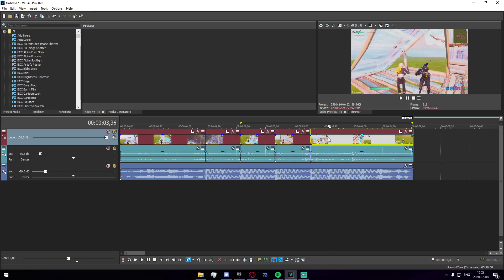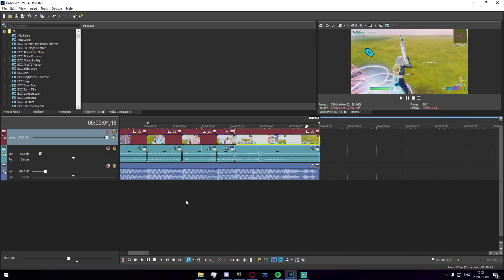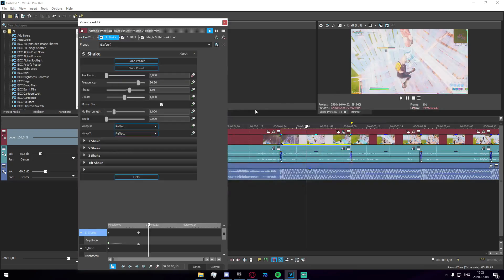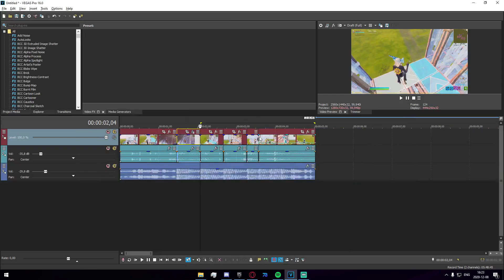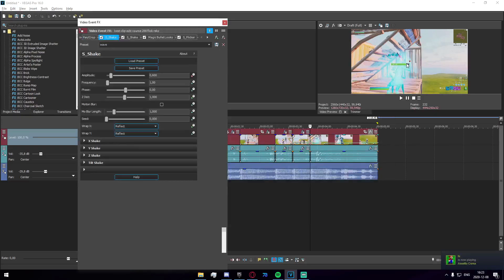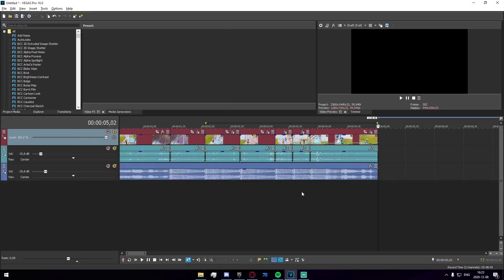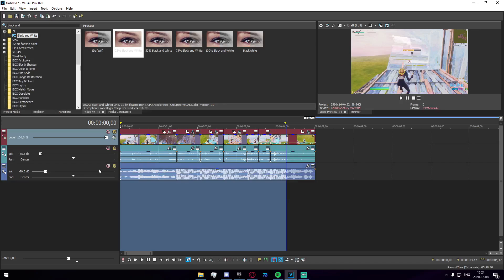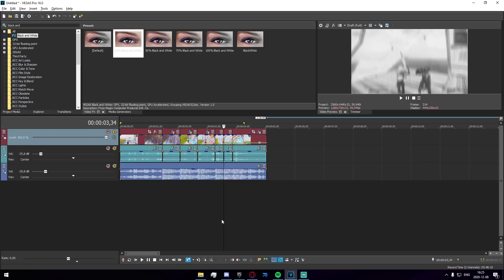Tutorial: How to edit like NadavB! (Vegas Pro 16) Presets in description!